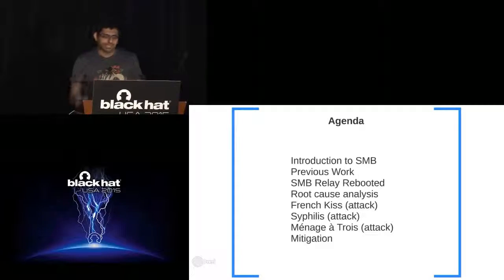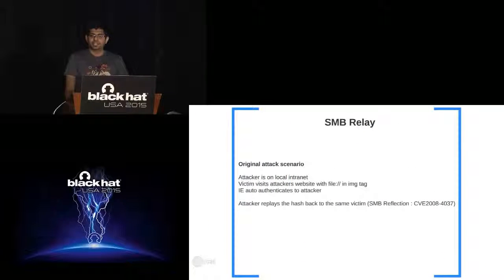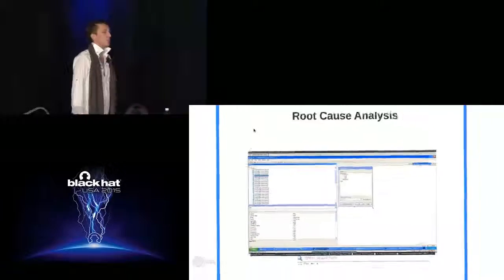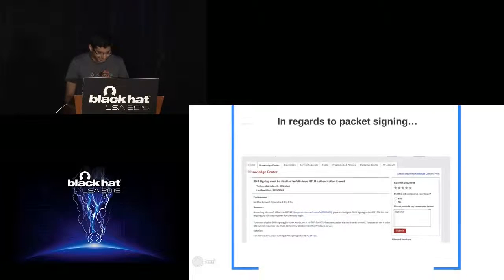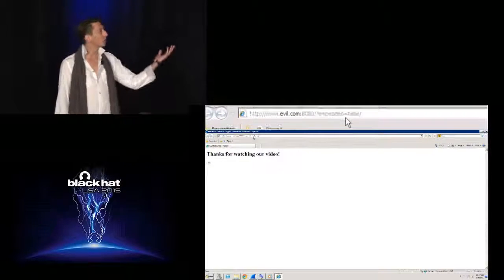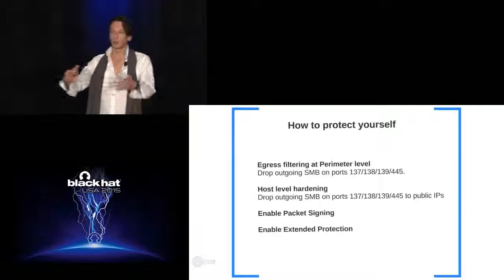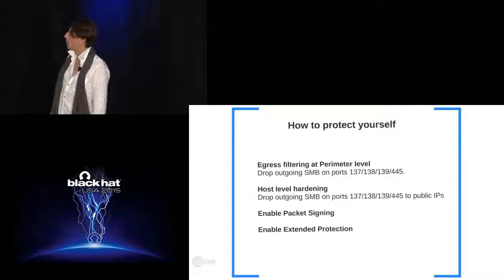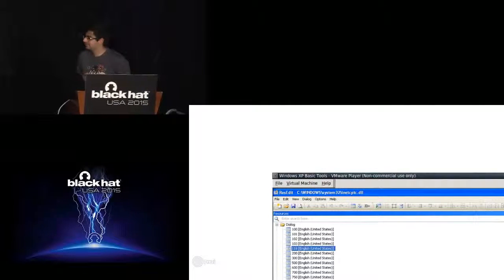Black Hat USA 2015 - SMBv2 Sharing More Than Just Your Files